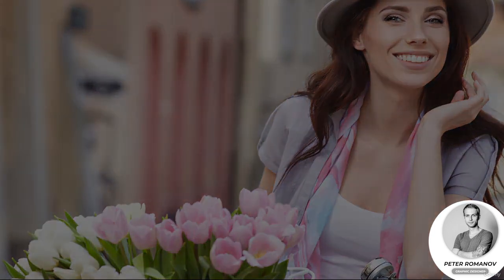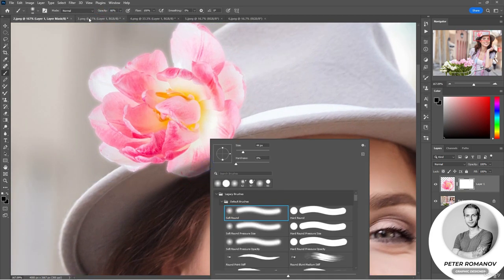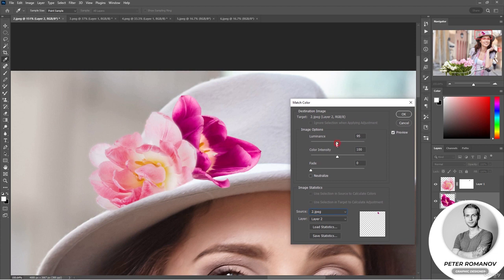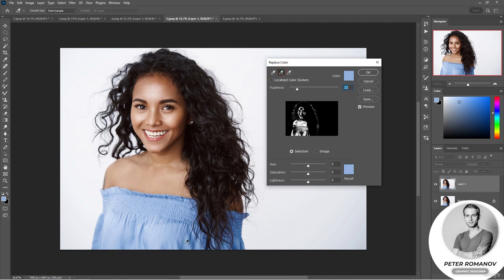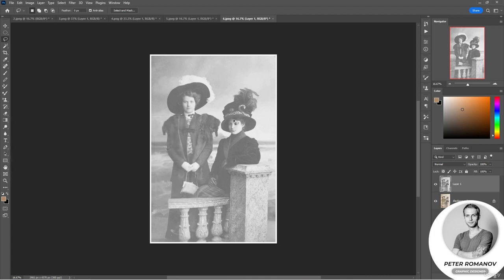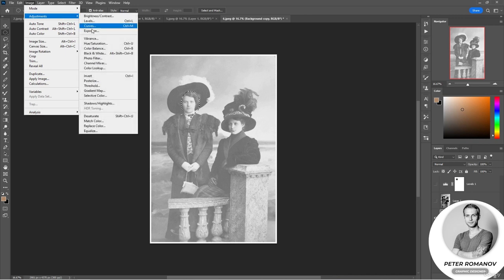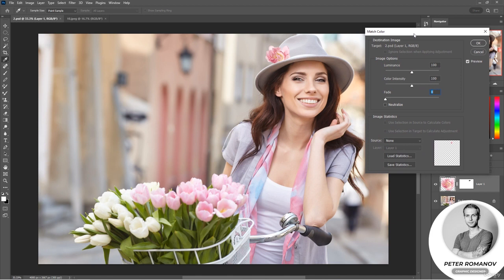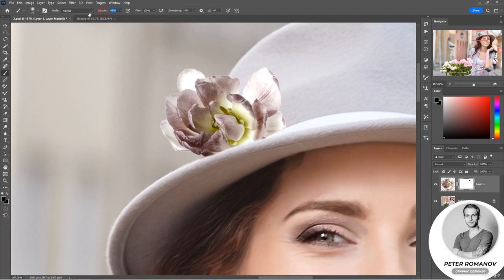Adobe Photoshop Tutorial: 59 Match color Replace color Equalize